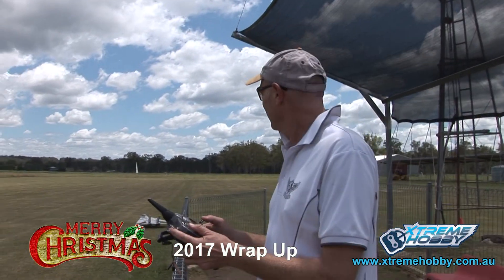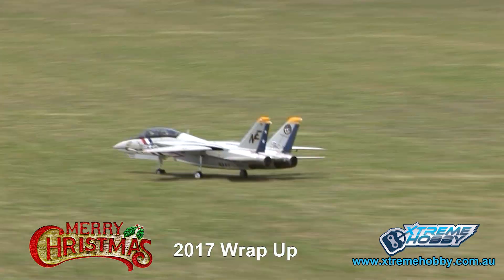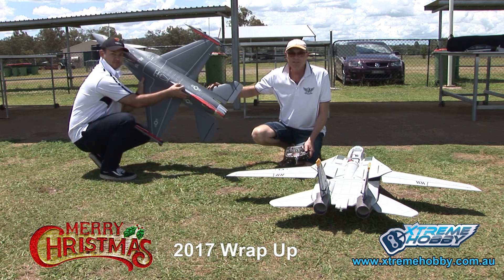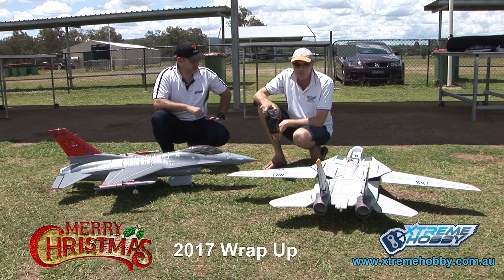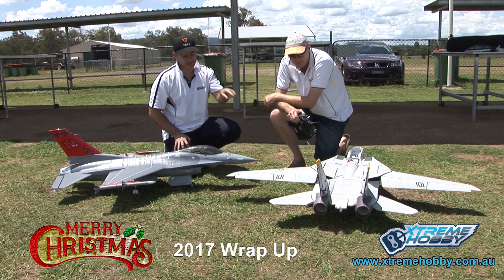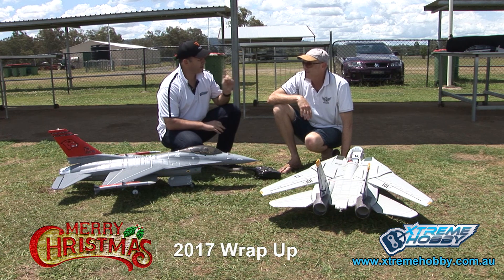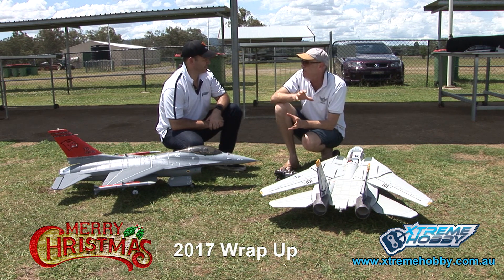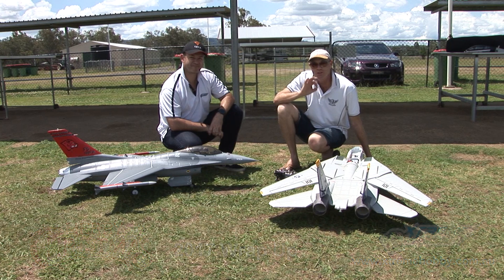Xtreme Hobby 2017 Wrap up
Welcome to the 2017 Wrap up for Xtreme Hobby. In this section we offer some more hints and tips on the Freewing F16 90mm, along with the Freewing F14 Tomcat. We also discuss whats coming in this Christmas container and what our thoughts are on the products released throughout this great year.